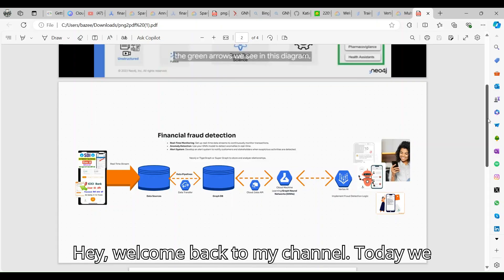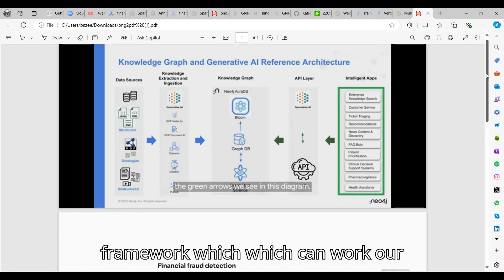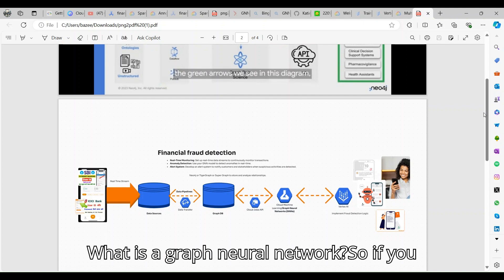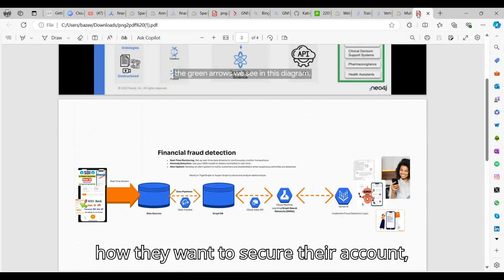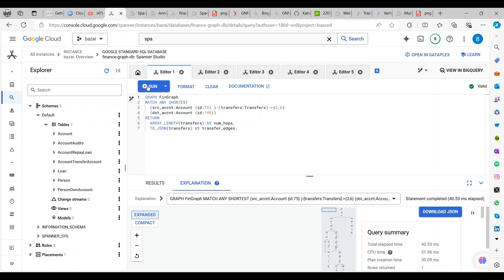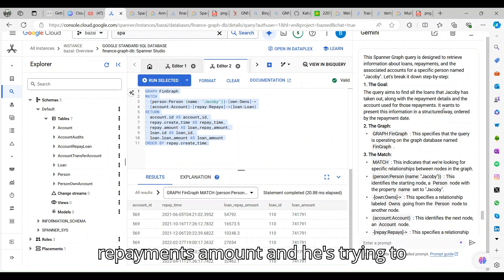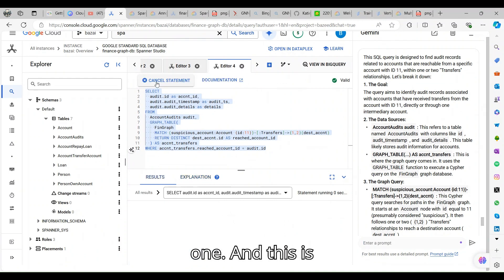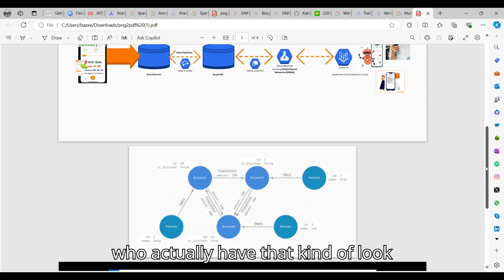spanner graphdb googlecloud cloudspanner database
Google Cloud Spanner, a fully managed, globally distributed database service, and its integration with Graph DB capabilities. We'll dive into how Spanner can handle both relational and graph data, making it a versatile solution for a wide range of applications.